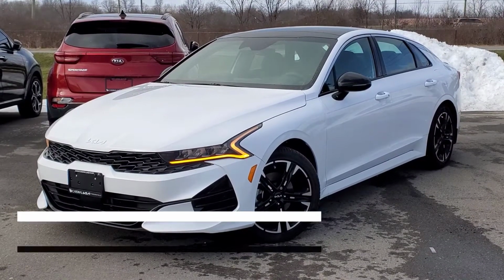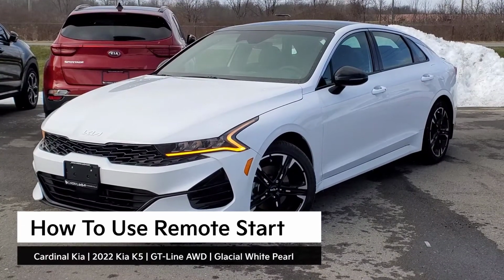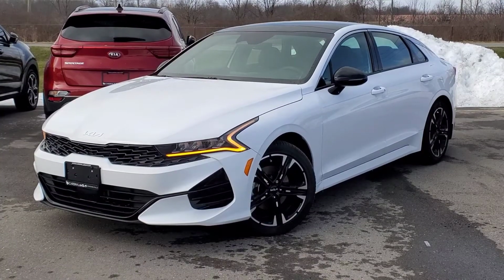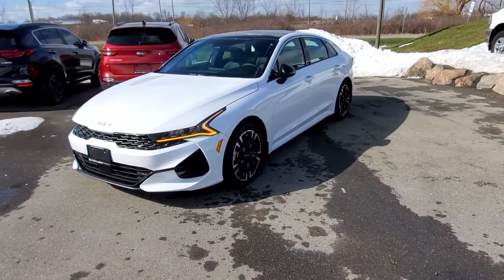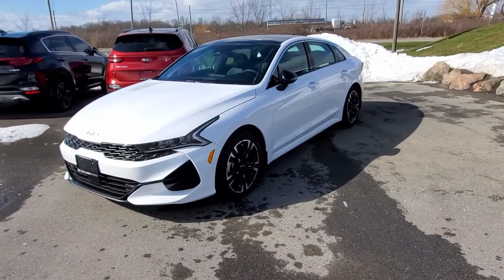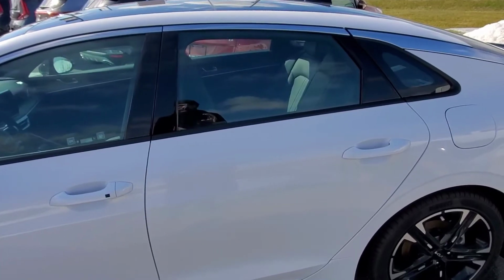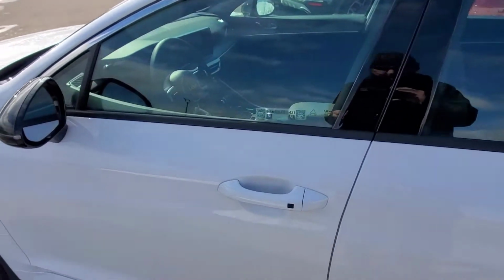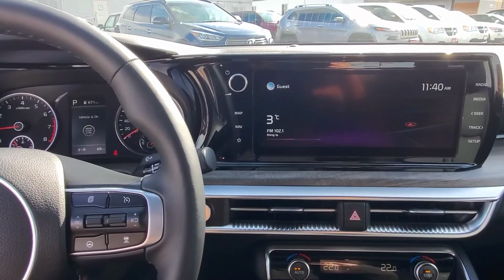CK - 2022 Kia K5 - How To Use Your Remote Start!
CARDINAL KIA
7818 Oakwood Drive
Niagara Falls, Ontario
L2G 0J6

Created and Edited by: Andrew Jenkins